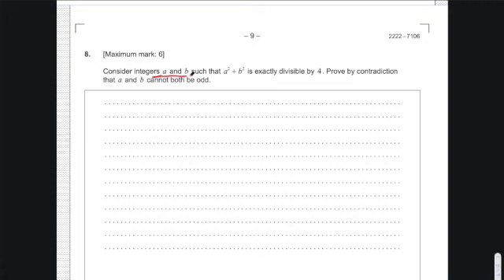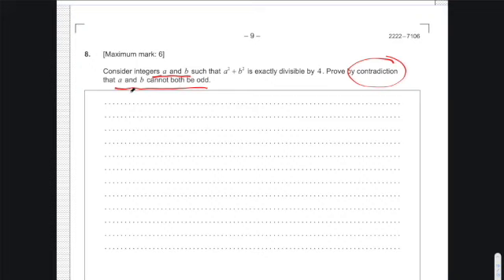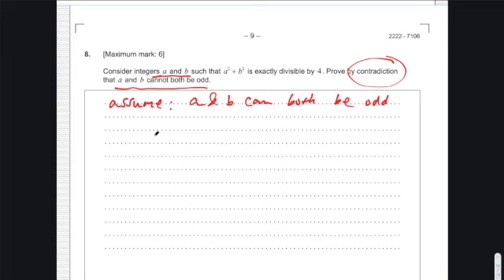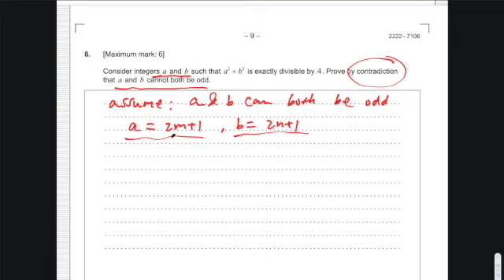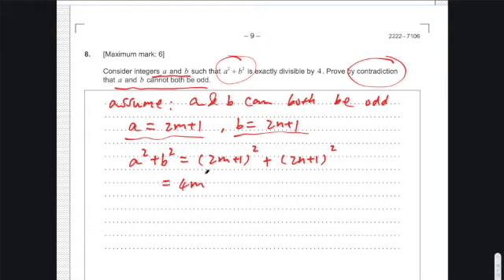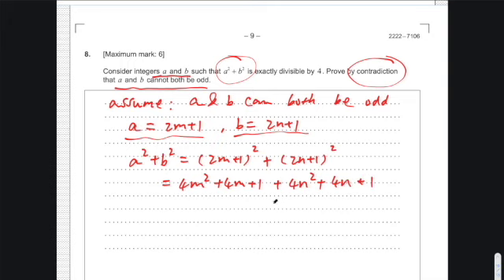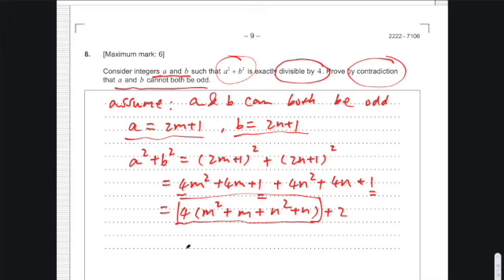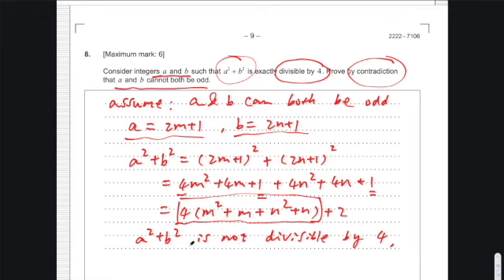IB math AA HL past paper 2022 TZ1 paper1 #8 prove by contradiction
IB there 4 u